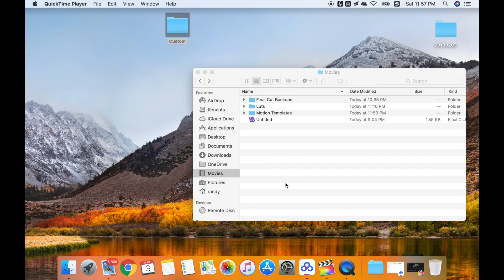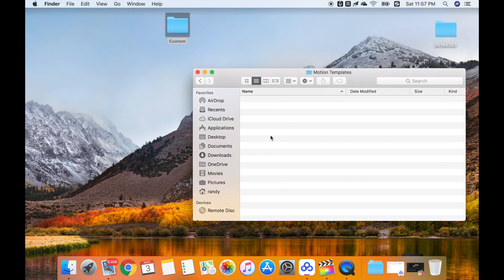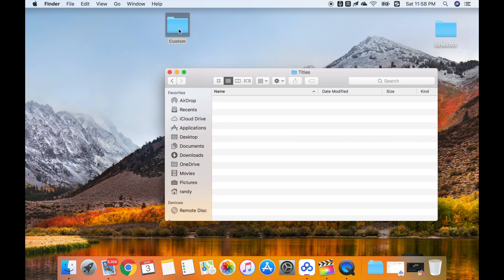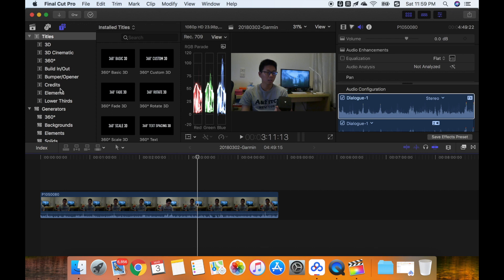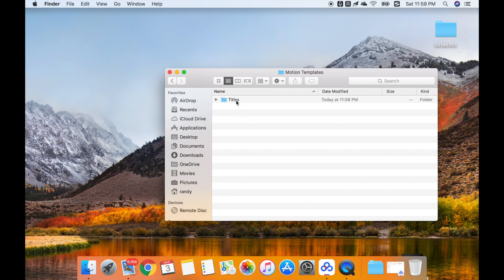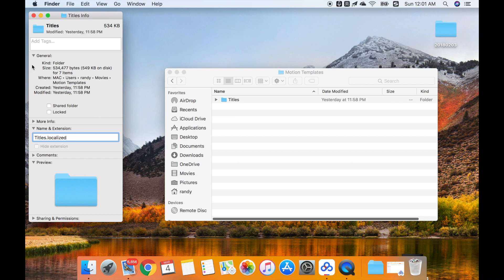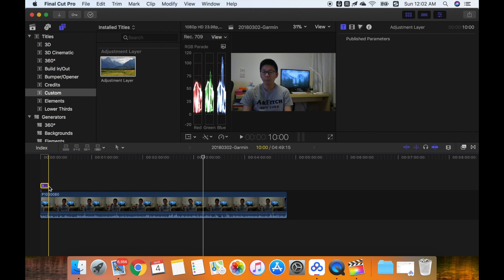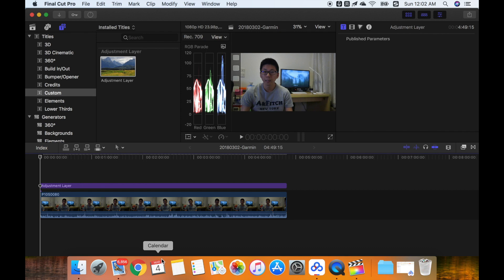to add adjustment layer in FCPX 10.4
Young3C How to add adjustment layer in FCPX 10.4, the motion template folder is empty, how to add adjustment layer? check it out!